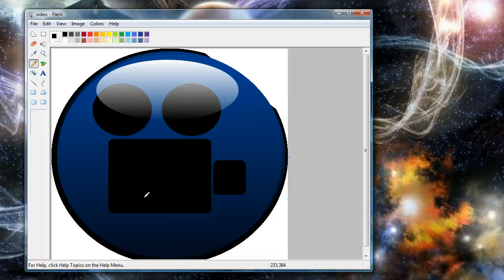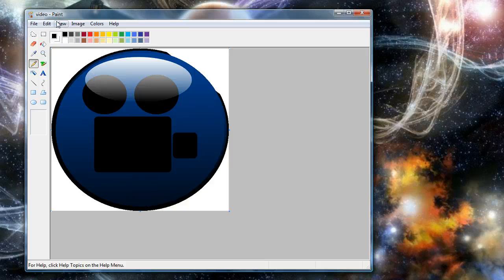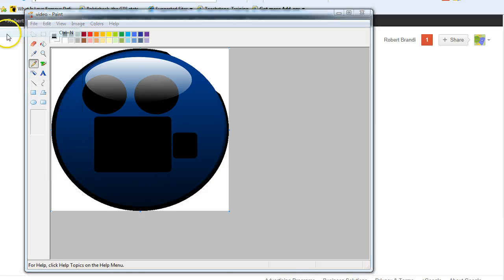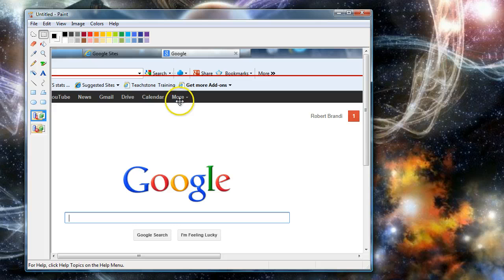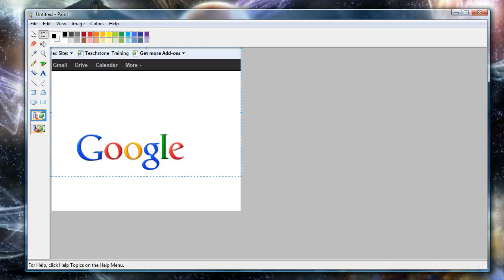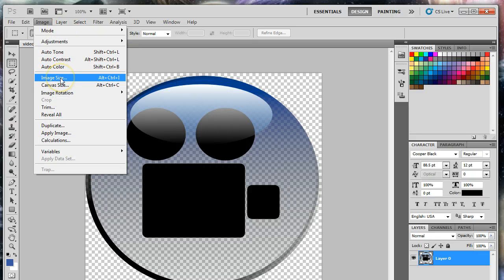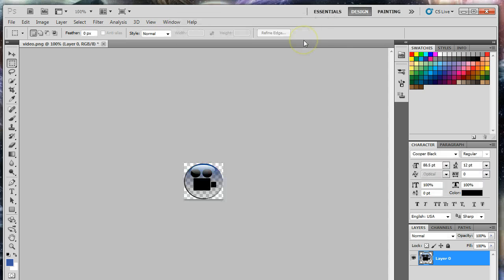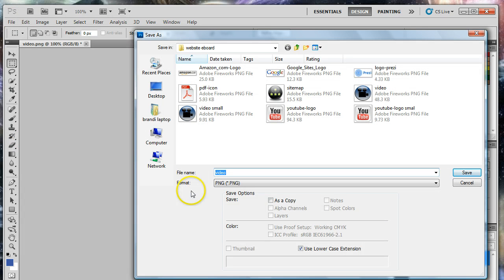inservice extra programs